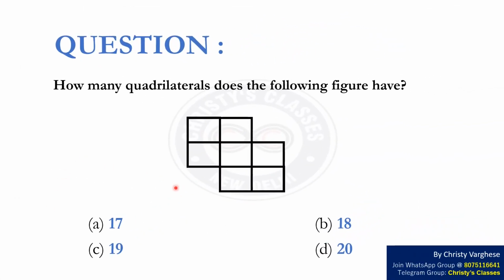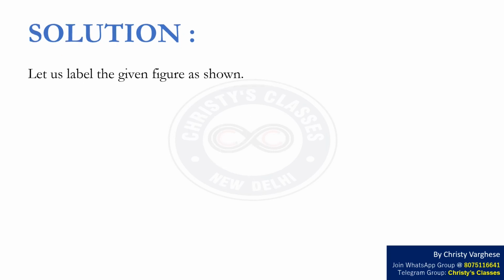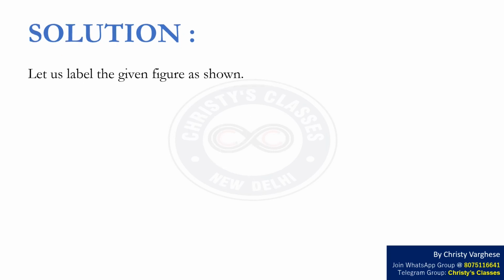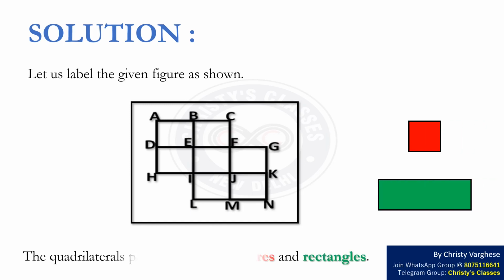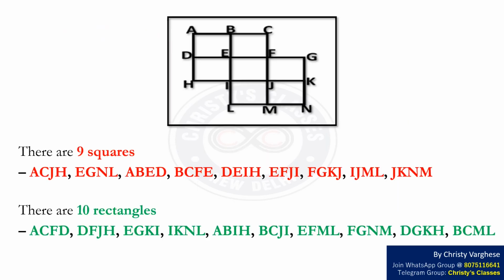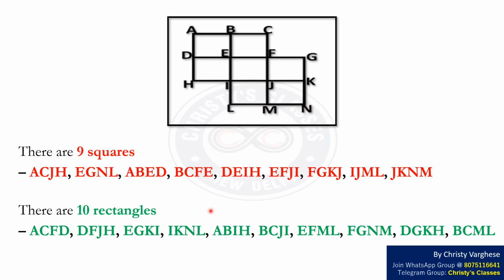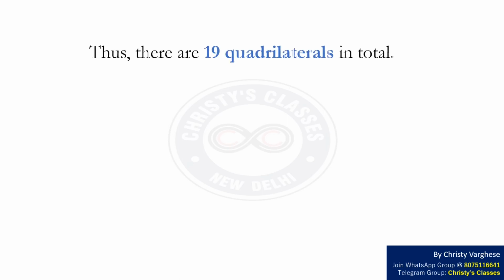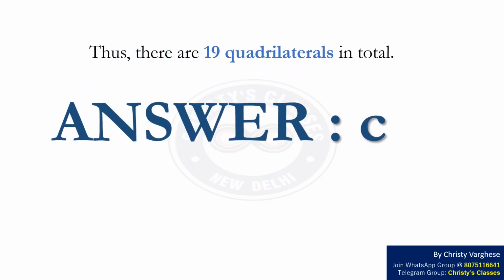A question on Quadrilaterals | CSIR-NET June 2019 | General Aptitude | July Mary Mathew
This is a  Part-A question of June 2019 CSIR-NET (LIFE SCIENCES, PHYSICAL SCIENCES)

Question: How many quadrilaterals does the following figure have?

Question - 0:02
Solution - 0:16
Answer- 1:21
Class details- 1:26

OTHER BOOKS

OTHER BOOKS